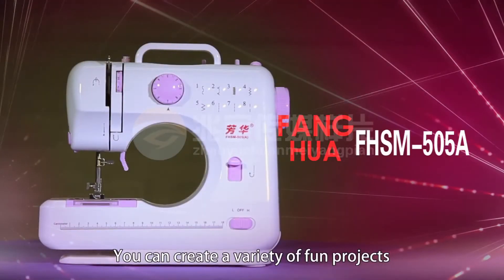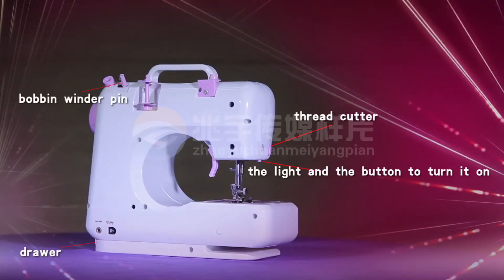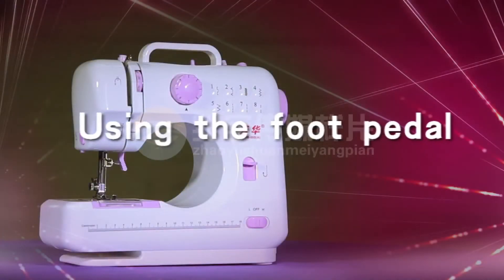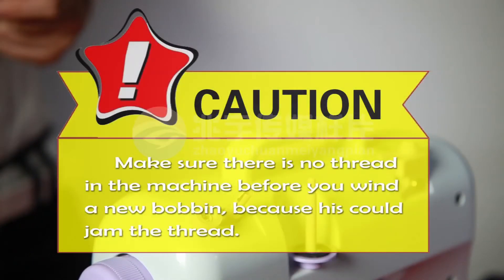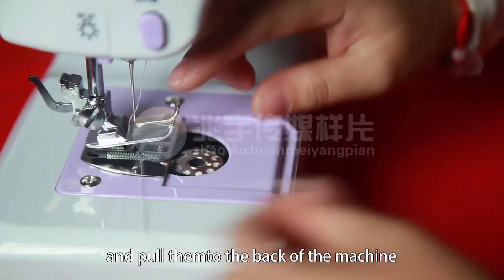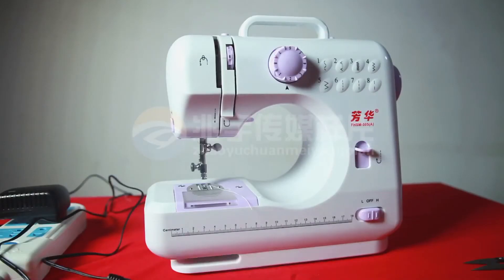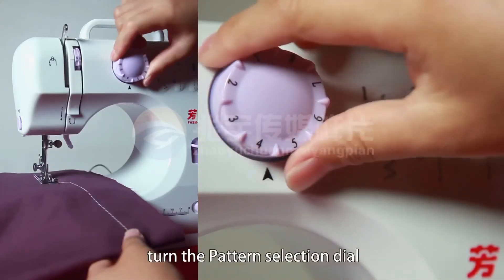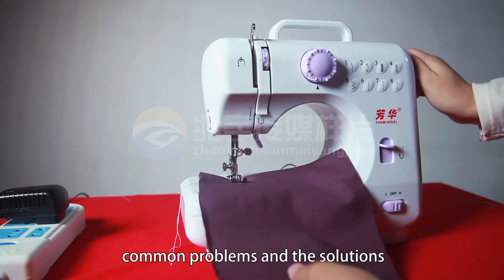Tutorial - How To Operate Doto Sewing Machine DT-006